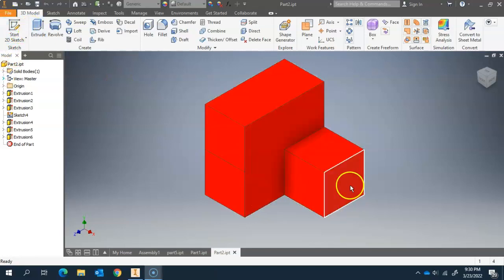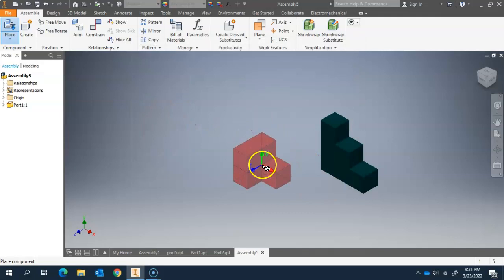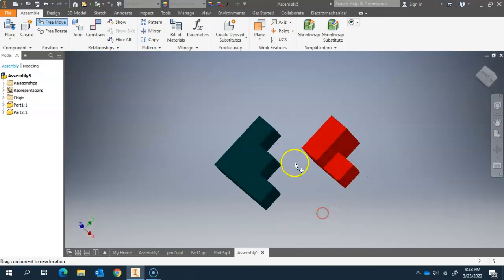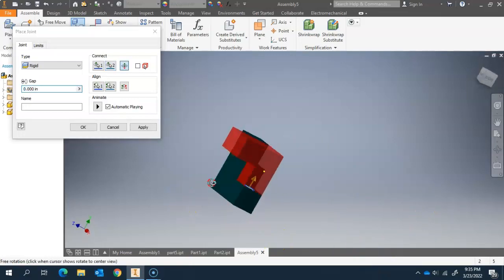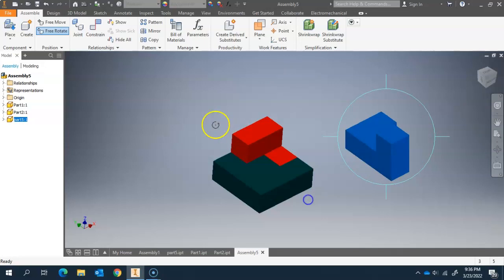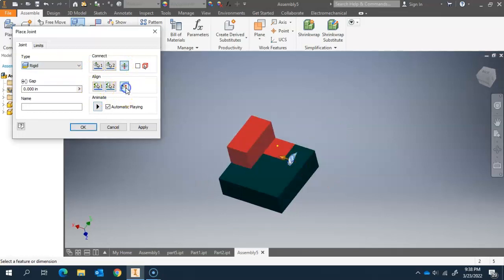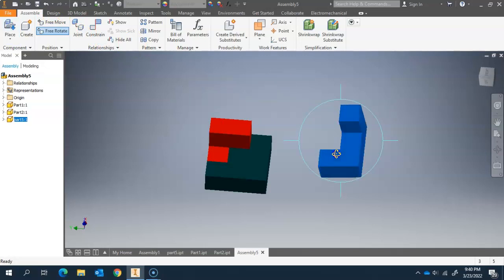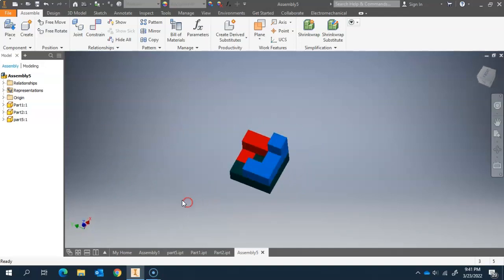Inventor: Part 4 - Creating an Assembly file